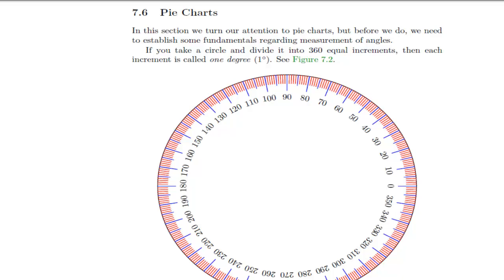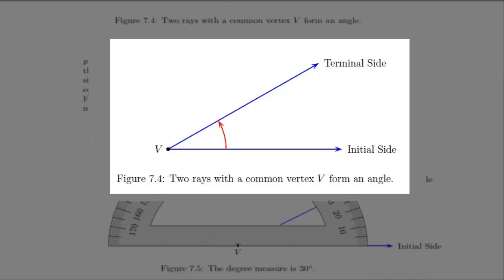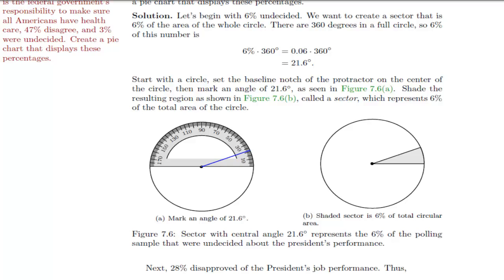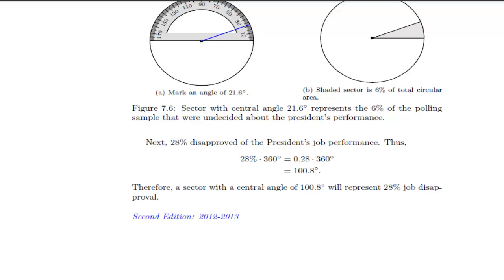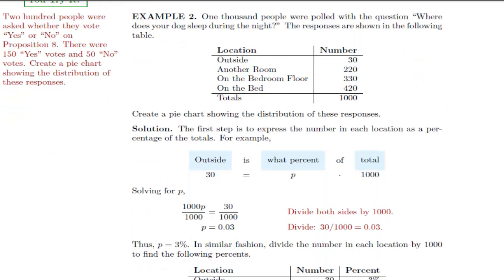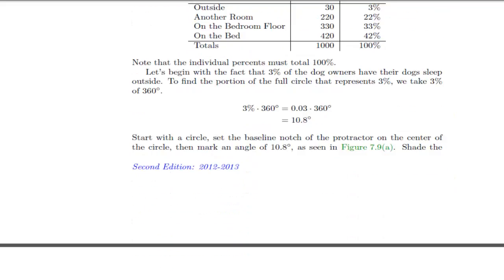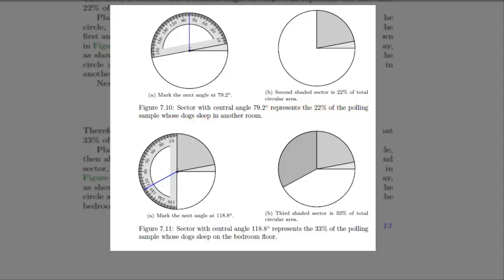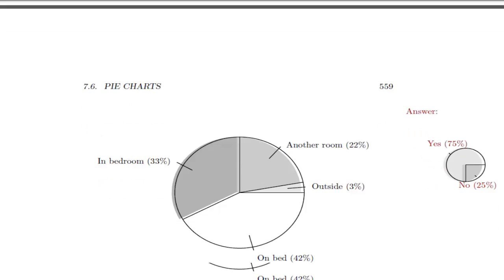Prealgebra Textbook Section 7.6 Lesson